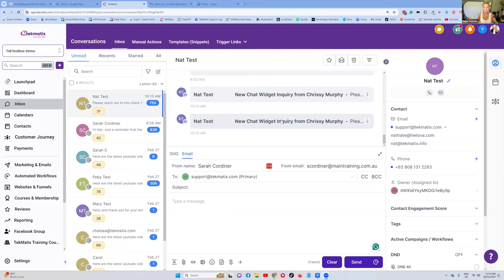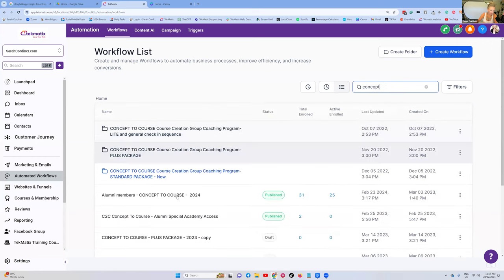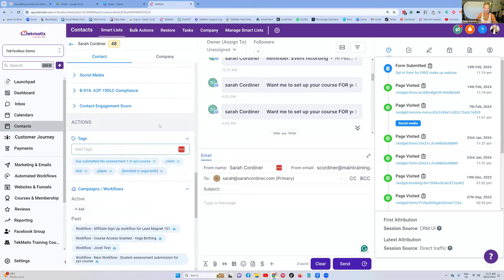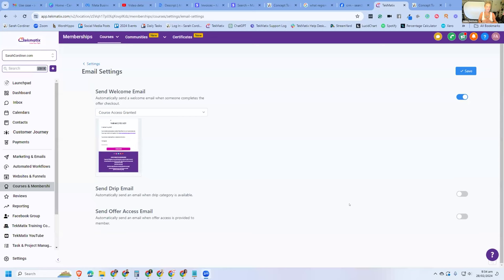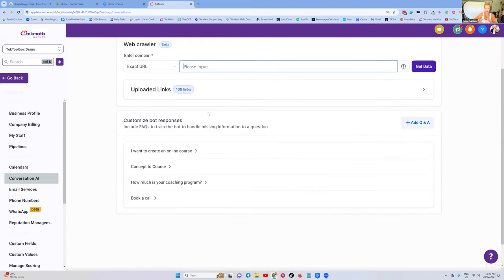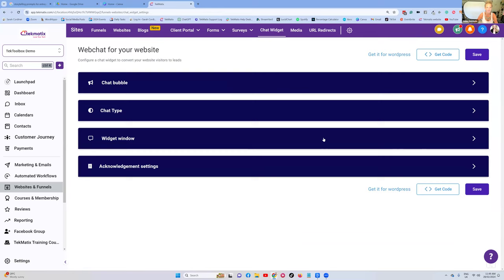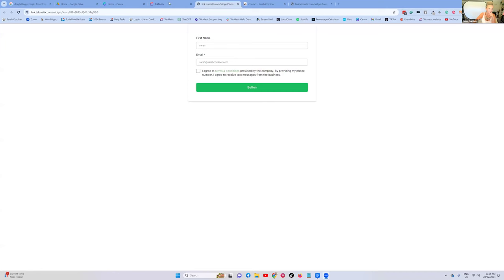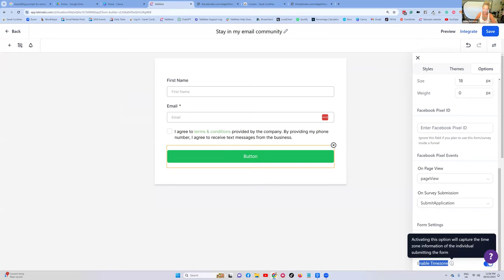How to use Workflows and Memberships